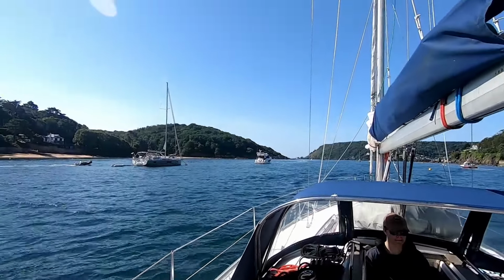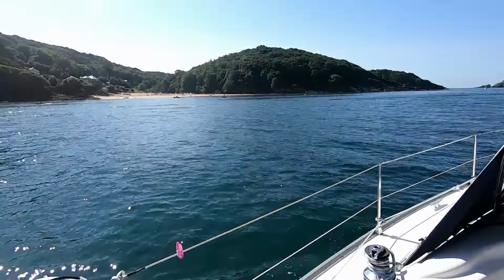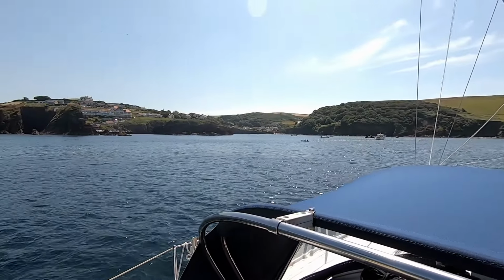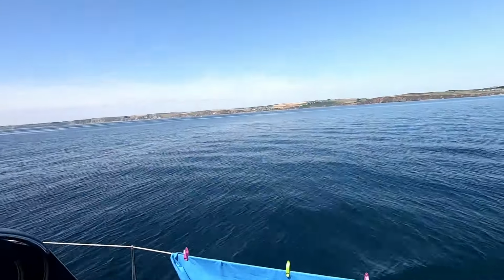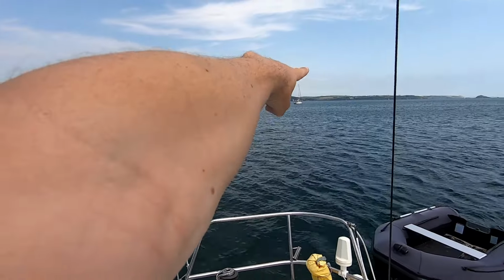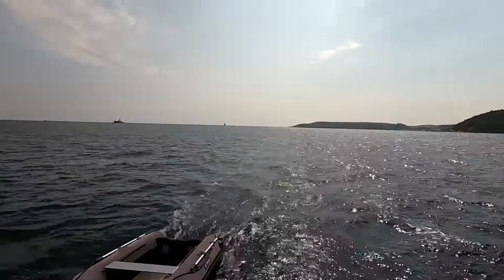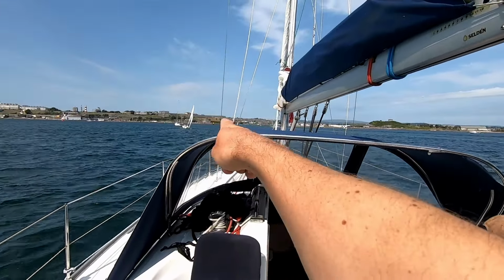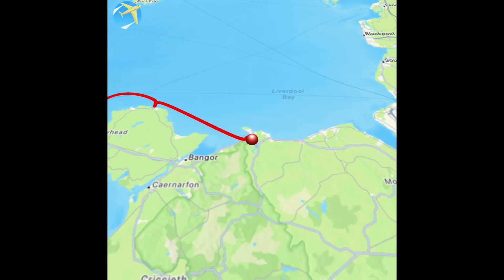Salcombe to Cornwall & Preparing for Wales with Halcyon Yachts!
Ahoy, sailing fans! ⛵️ In this fun family sailing vlog, we leave the beautiful coastal town of Salcombe and make our way down the stunning South Devon coastline towards Plymouth. But the adventure doesn’t stop there! We cross over to Cornwall, spending a lovely afternoon in the charming village of Cawsands before preparing our boat for its big trip to Wales. The crew from Halcyon Yachts takes over, while we make the journey home by car.

Join us for a day filled with breathtaking coastal views, fun family moments, and all the excitement of getting our boat ready for a new adventure. Don’t miss it! 🌊⚓️

Timestamp
00:00 Intro